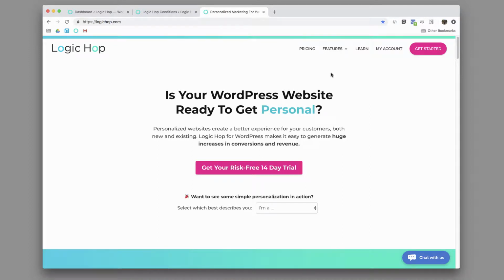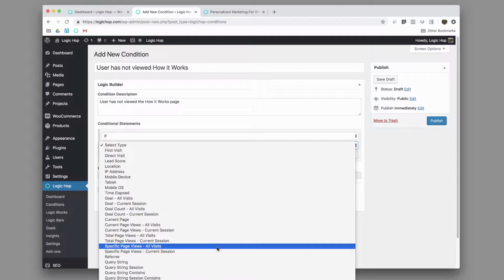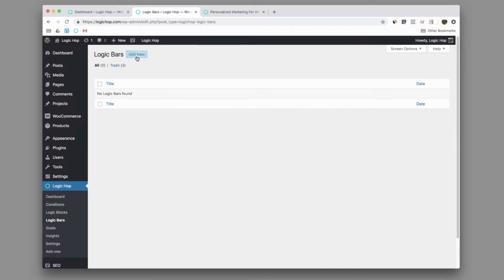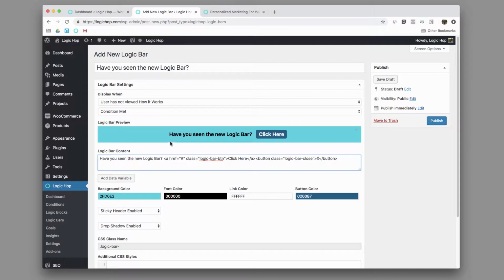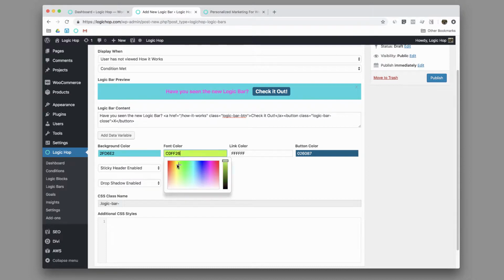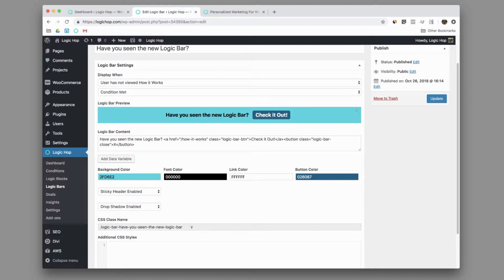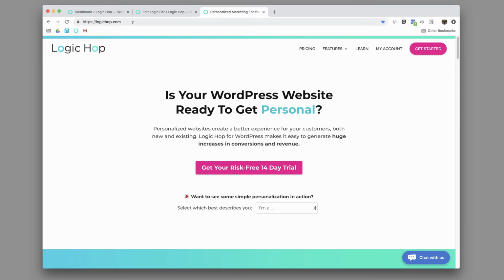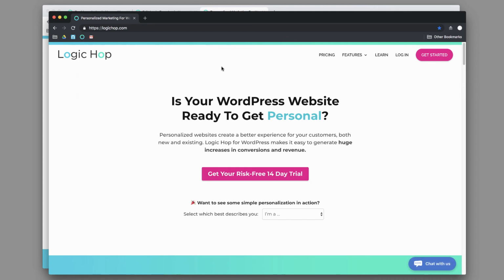Logic Bar - Smart CTAs in Minutes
Easily create smart CTAs for WordPress with the Logic Bar from Logic Hop.